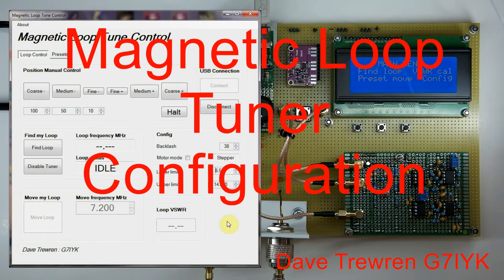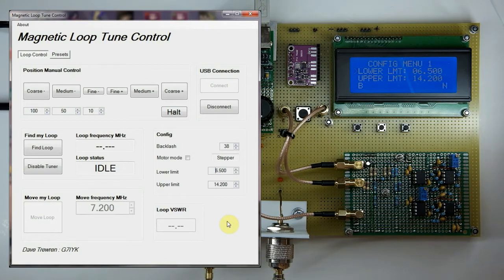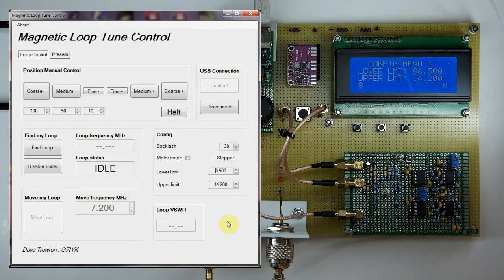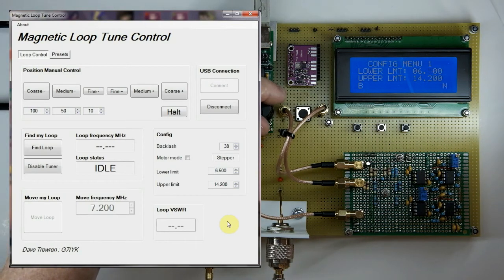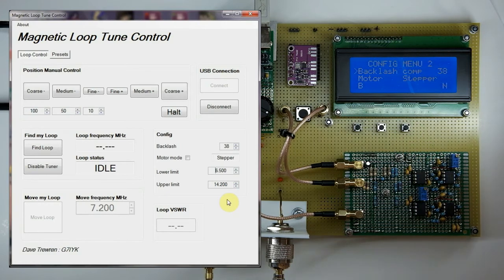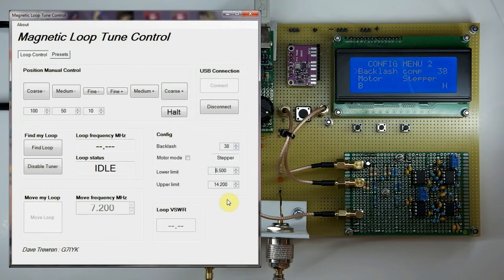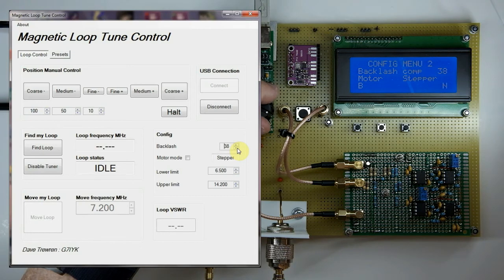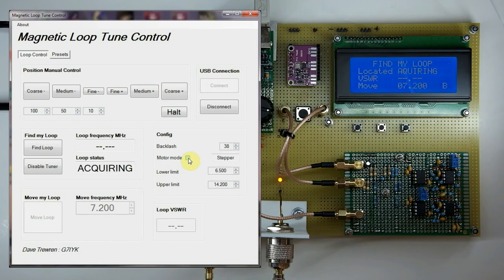Magnetic Loop Tuner Configuration menus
Configuration menus overview of my Magnetic Loop Tuner.